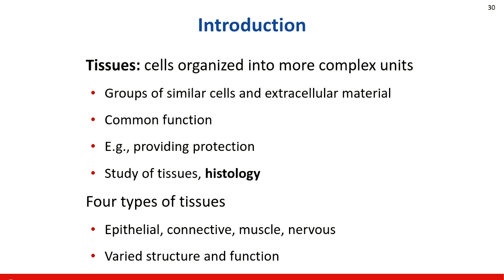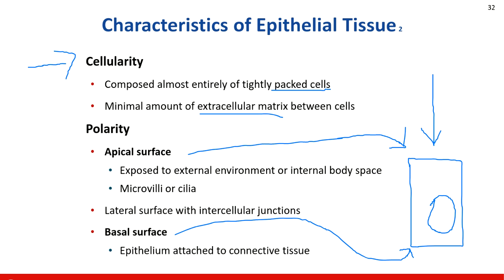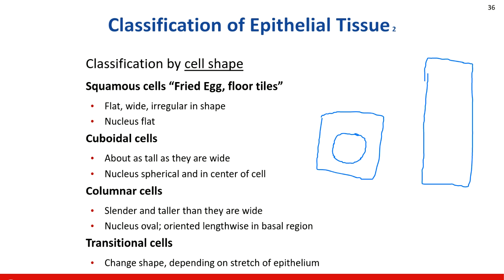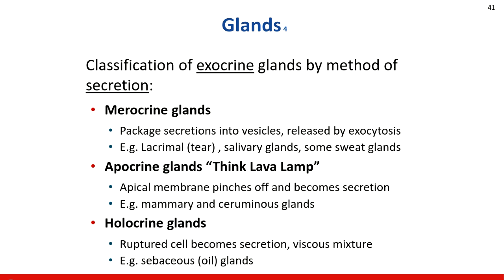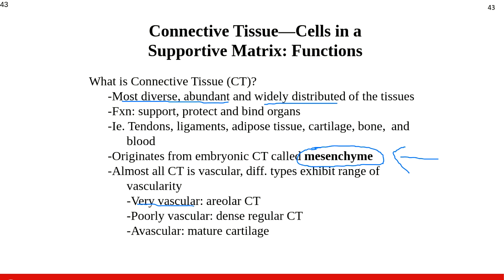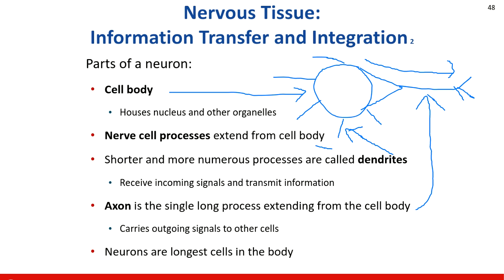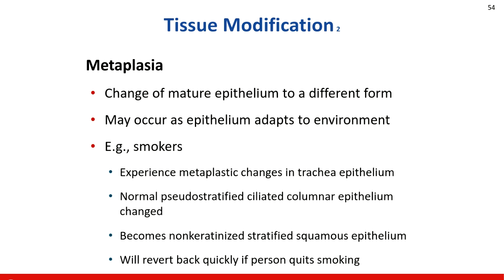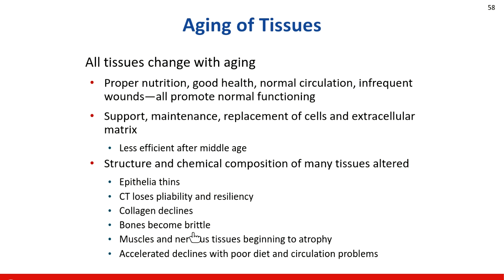Chapter 5 review